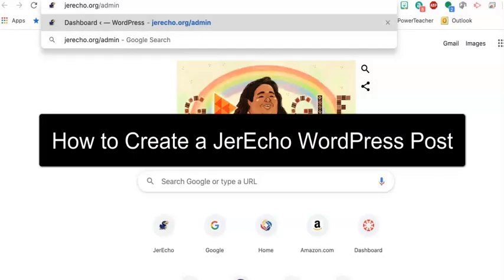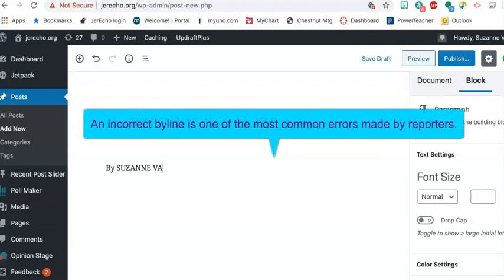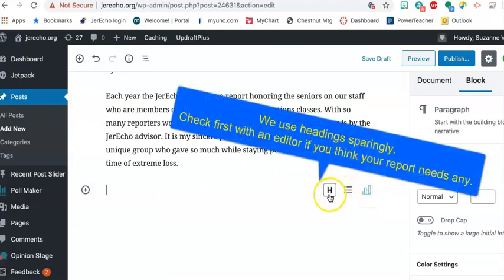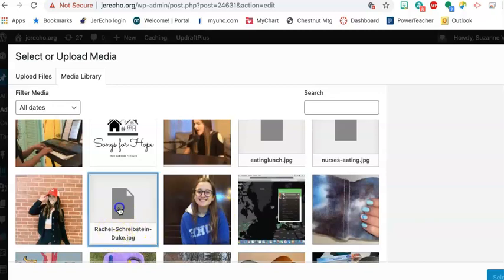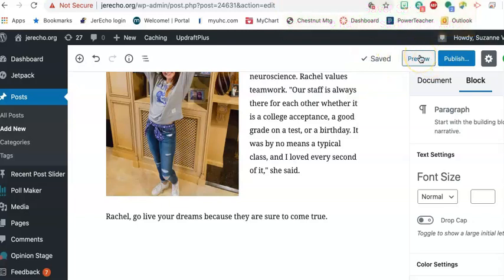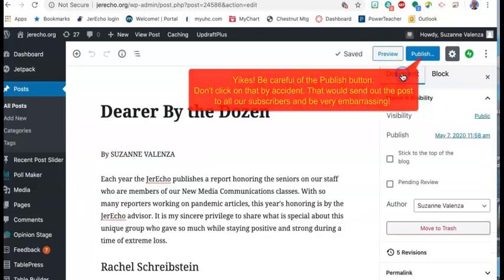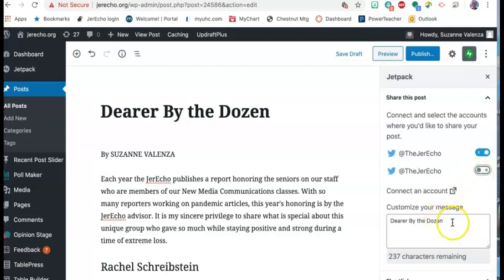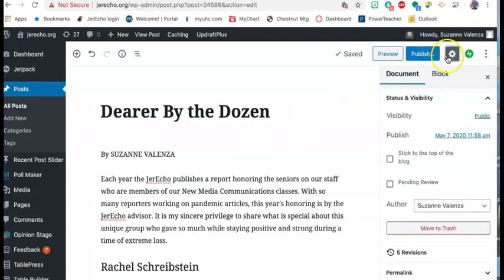WordPress Post Tutorial FINAL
This video demonstrates what you need to know to create a WordPress post of your article.